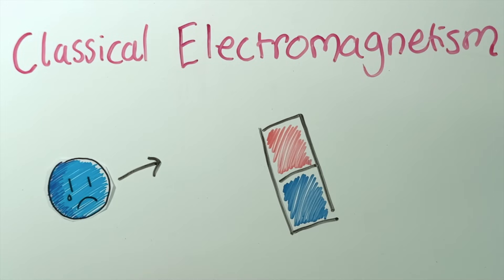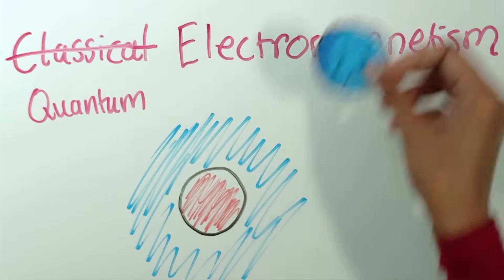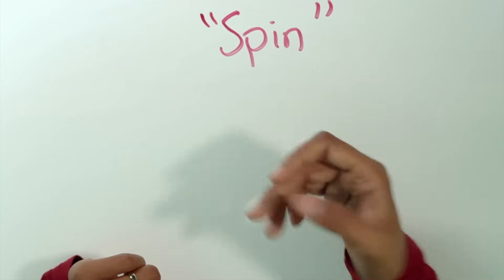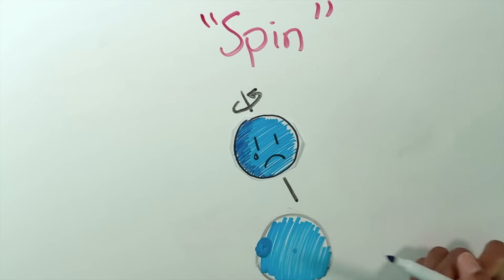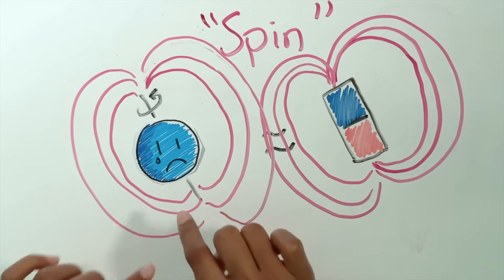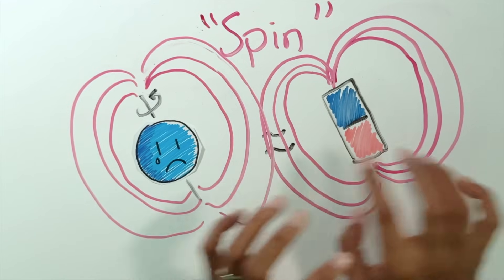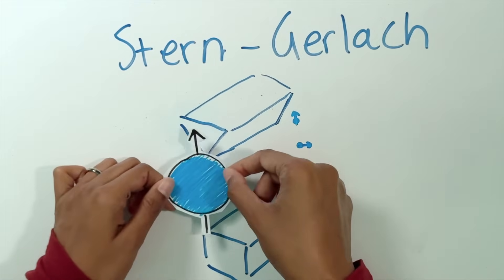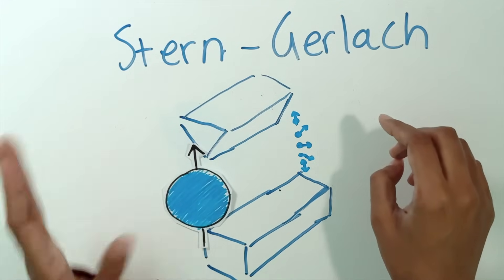Spin in Quantum Mechanics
The 4 week live course will run from Jan 6 - 31st.

This is the second video of a series on quantum mechanics.